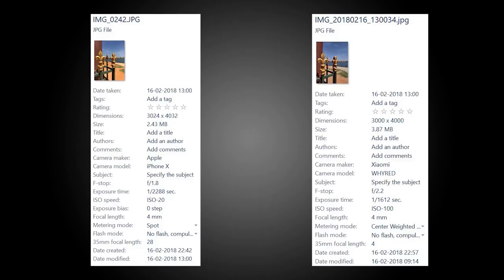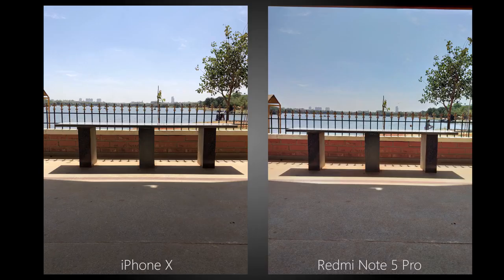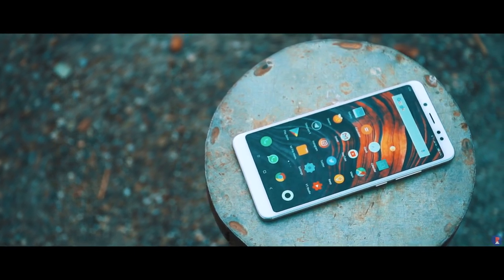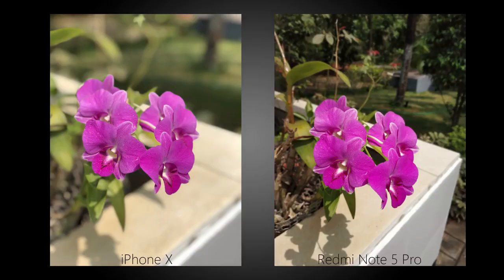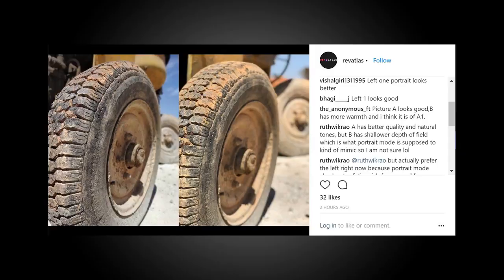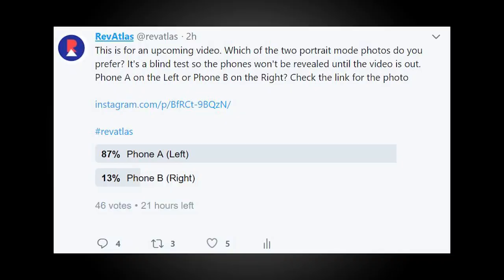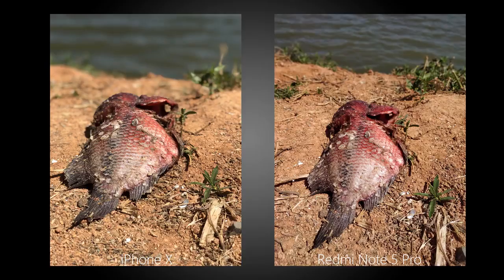Camera Comparison: Redmi Note 5 Pro vs iPhone X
Here is the Camera Comparison between Apple iPhone X and Redmi Note 5 Pro..

About: FoneGyaan is a YouTube channel where we upload Tech Videos Like Unboxings , Reviews , Tech News , Latest Gadgets News Etc...